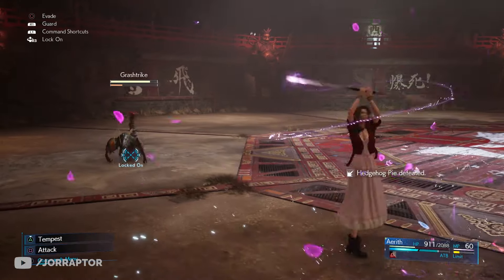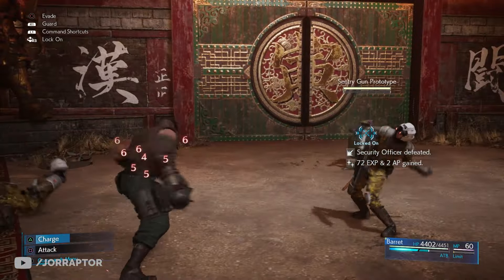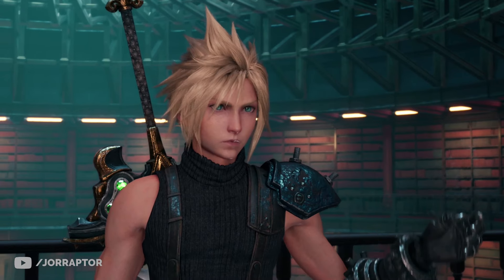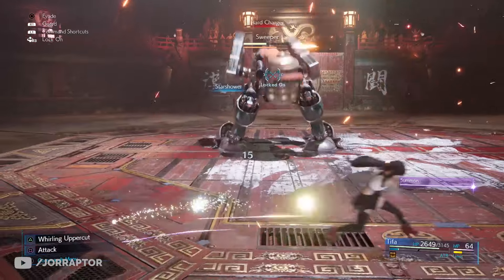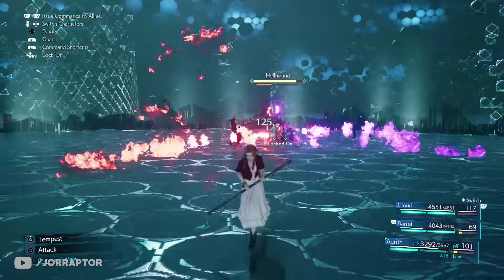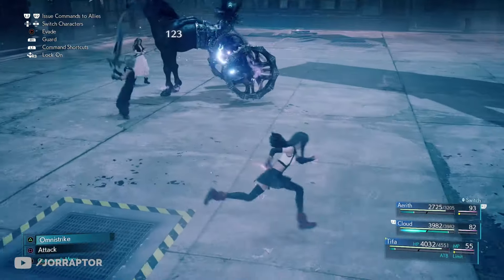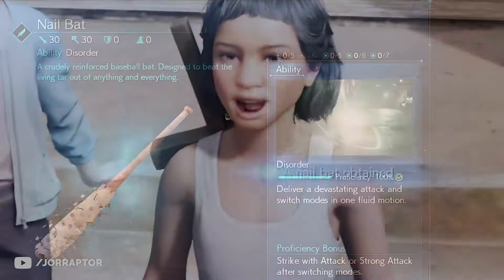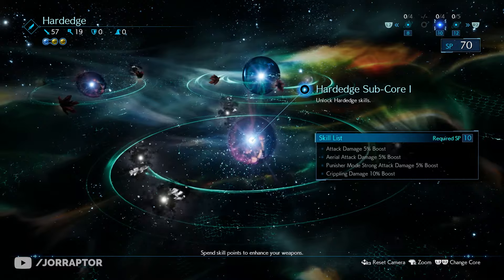Final Fantasy 7 Remake Tips And Tricks - ALL WEAPONS & How Not To Miss Them (FF7 Remake Weapons)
Final Fantasy 7 Remake weapons (FF7 remake weapons) including Final fantasy 7 remake best weapons (ff7 remake best weapons) & final fantasy 7 remake tips and tricks (ff7 remake tips and tricks)

Final fantasy 7 remake all weapons (ff7 remake all weapons):
Barret:
Gatling Gun
Light Machine Gun
Big Bertha
Steel Pincers
Wrecking Ball
EKG Cannon

Tifa:
Leather Gloves
Metal Knuckles
Sonic Strikers
Feathered Gloves
Mythril Claws
Purple Pain

Aerith:
Guard Stick
Silver Staff
Arcane Scepter
Mythril Rod
Bladed Staff
Reinforced Staff

Cloud:
Buster Sword
Iron Blade
Nail Bat
Hardedge
Mythril Saber
Twin Stinger

Final Fantasy 7 Remake Tips And Tricks - AMAZING ITEMS You Want To Get Early (FF7 Remake Tips and tricks)

Final Fantasy 7 Remake All Summons & How To Get Them + A Missable One! (FF7 Remake All Summons)

Final Fantasy 7 Remake Tips And Tricks I Wish I Knew Earlier (FF7 Remake Tips And Tricks)

Final Fantasy 7 Remake Has A Ton Of Side Quests, Battle Arena & More (FF7 Remake Gameplay)